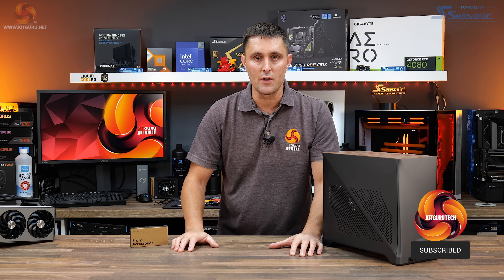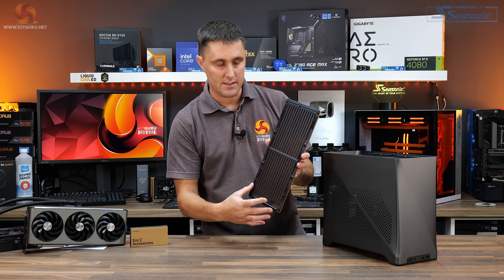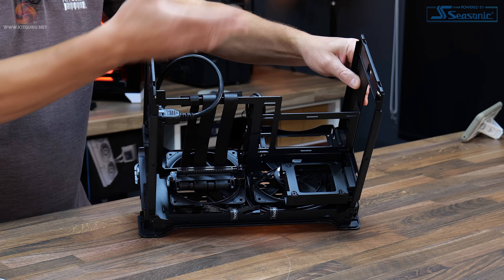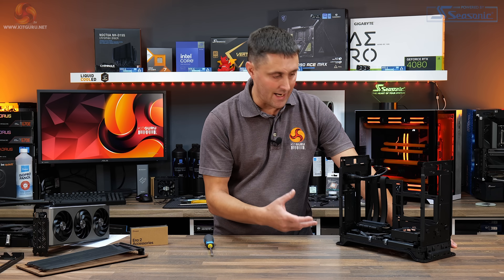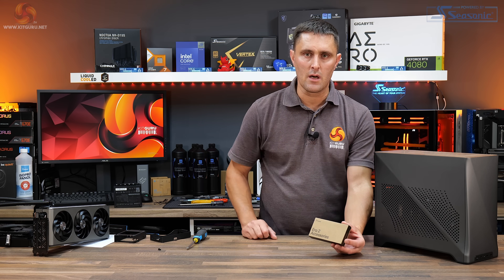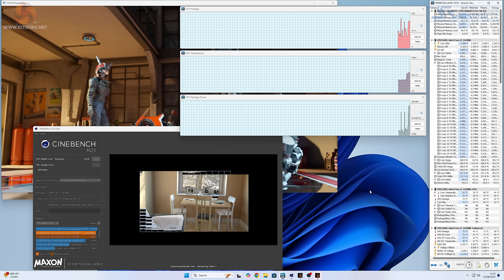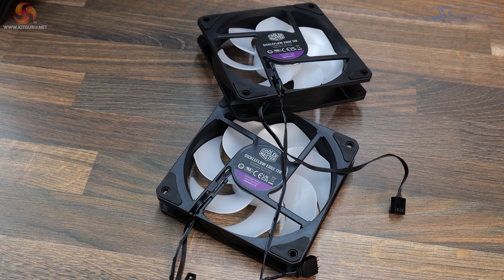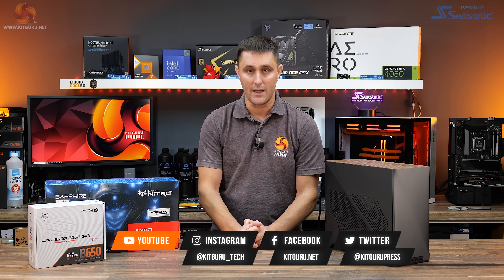Fractal Era 2 ITX Case - great build quality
Leo reviewed the original Fractal Era over four years ago and he quite liked the case for its stylish good looks and excellent build quality. However, the thermal performance - especially with the solid top panel option installed - wasn’t ideal to say the least. So now Fractal has gone back to the drawing board and completely redesigned the internal layout to improve cooling and hardware support, giving us the Era 2.

Price and availability:

Choice of three colours including Silver, charcoal grey and midnight blue.

00:00 Introduction
00:42 The Era 2 pricing and details
01:44 James Thoughts
02:18 Removing panels - a look inside
03:45 Radiator / Fan support
04:59 ‘Central spine’ system / riser cable
06:28 GPU install
07:10 Fan intakes / cooling
07:56 Up close inside / PSU
10:27 Accessories
10:36 Test System / Install
12:23 Thermal & Noise Performance testing
13:49 Closing Thoughts (and some problem solving)

Features:

•  Compatible with 3 slot graphics cards up to 326mm long and 63mm thick.
• Optimised for AIO CPU cooling with support for up to 280mm radiator installation.
• ERA 2 features tool-free chassis access with a single-piece slide exterior panel and a push-top release top bracket for quick and simple assembly.
• It's equipped with a sliding central wall offering 15mm of movement for build flexibility.
• It includes a PCIe Gen4 riser cable, dedicated mounts for up to four 2.5-inch storage drives and a front I/O panel with two USB 3 type-A ports and a USB Type-C 20Gbps port.

Build Specification
CPU – AMD Ryzen 7800X3D
Motherboard – MSI MPG B650i Edge Wifi
Graphics Card – Sapphire Radeon RX 7900XTX Nitro+
Memory – 64GB (2 x 32GB Modules) G.SKILL Trident Z RGB DDR5-6400
Storage – 1TB Corsair MP700 PCIe Gen4 NVME M.2 SSD
CPU Cooler – Cooler Master MasterLiquid 240 ATMOS
Power Supply – Cooler Master V1100 SFX ATX 3.0/PCIE 5.0
Case fans – Stock (2 x Fractal Aspect 12 PWM)
Chassis – Fractal Era 2 Charcoal Grey
Operating System – Windows 11
Notes:
•  Original ERA had horizontally mounted GPUs which was very limited in support, only 2 slot cards up to 290mm long. Only 240mm AIOs. Very poor GPU thermals.
• PSU and case floor fans working in opposite directions to each other.
• The case is quite limited in the graphics cards it can support, some of the larger 4080 and 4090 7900XT/XTX Nvidia cards will not fit.
Installation Notes:
• Cable management can be awkward, especially if you forget to connect a cable and it needs to be routed and connected after installing the graphics card and AIO.
• Pre-routed cables might need to be relocated, front panel power and LED cable are a bit short for this MSI motherboard.
• Resonating noise.

Pros:
• Great build quality and premium feel.
• Very easy side panel removal – Can be done one-handed.
• Good thermal performance.
Cons:
• Cable management can be tricky.
• High vibrational noise using an AIO cooler with high fan speed.
• Quite expensive.